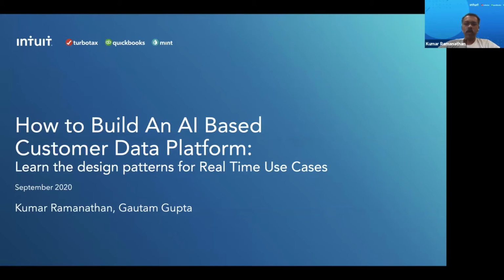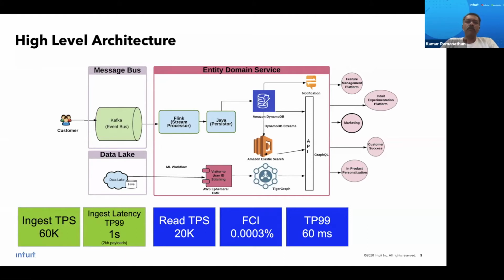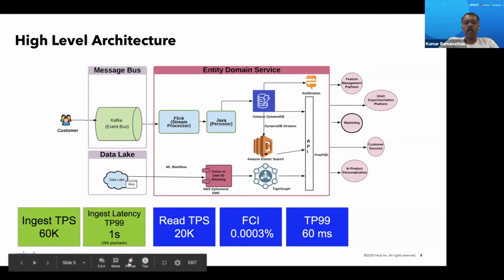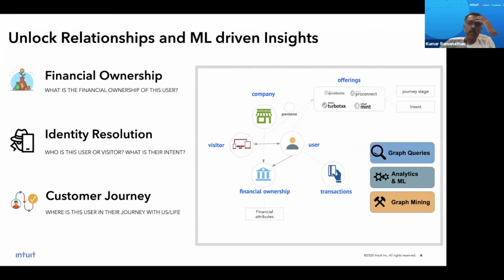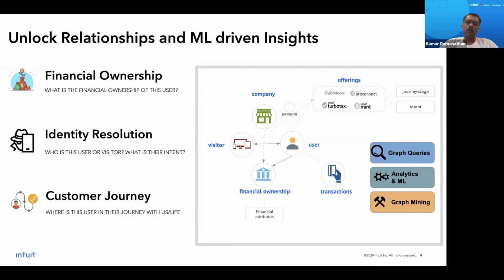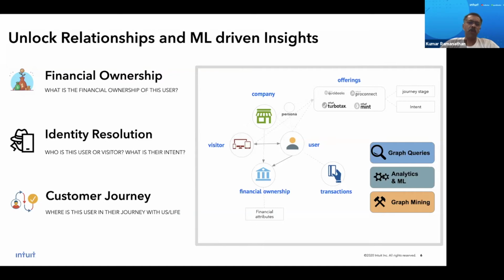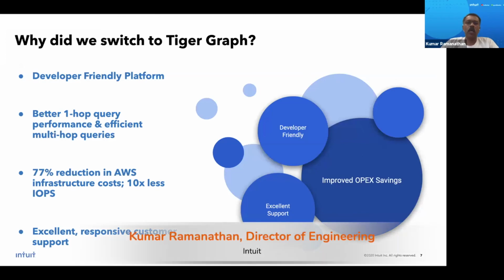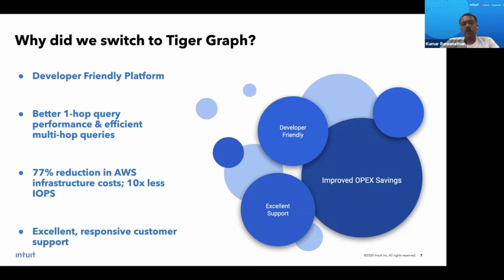Graph + AI 2020 Recap - How to Build an AI Based Customer 360 Platform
Design principles and patterns for building a Customer 360 platform for the AI needs of the enterprise. This session includes a demonstration of methods to integrate asynchronous and synchronous patterns of communication in the context of a Big Data store.